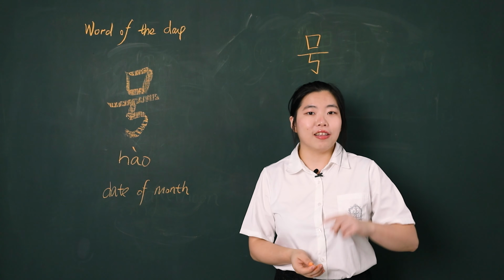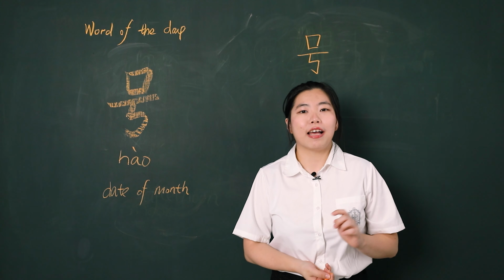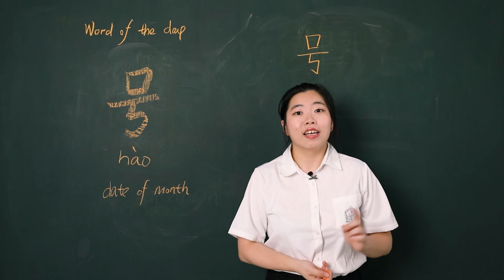Hào 号 - Chinese Word of the Day 每日一词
Hào 号 is a word you will be taught in HSK level 1 and is a beginner level word which means 'date of month'. In this video for hào 号 - Chinese Word of the Day 每日一词, you will learn how to pronounce it, how to use it, and how to write it.

Eg. Today is 11th October.
      今天是十月11号